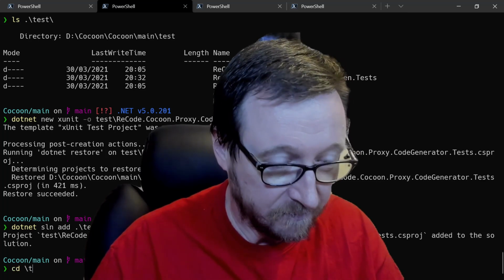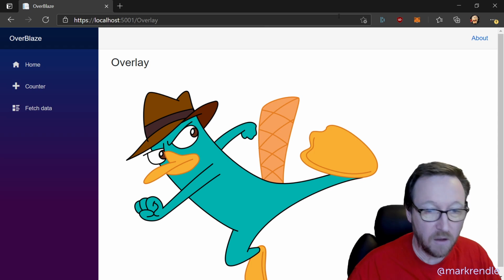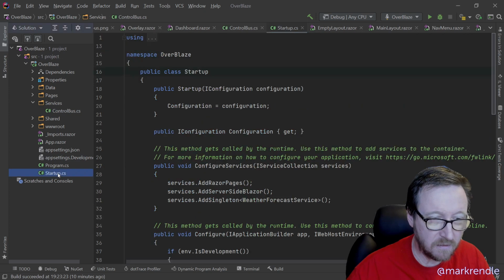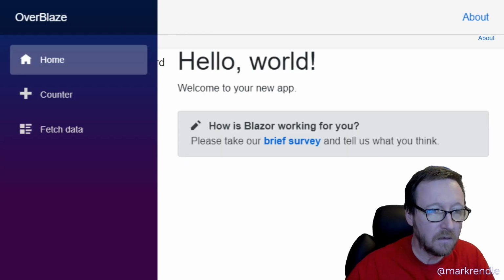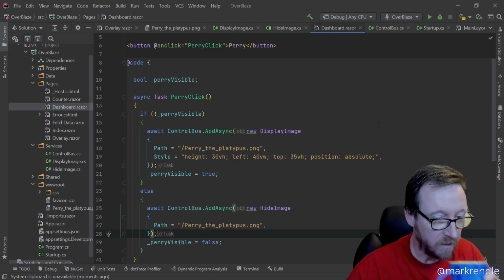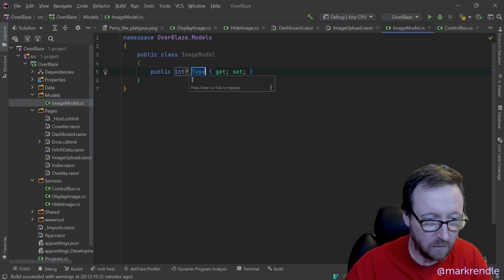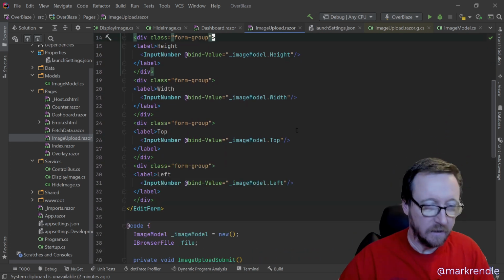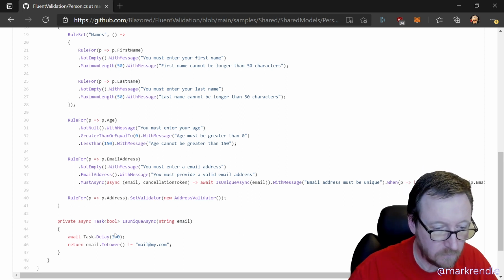Coding Experiments in .NET 2021-04-01